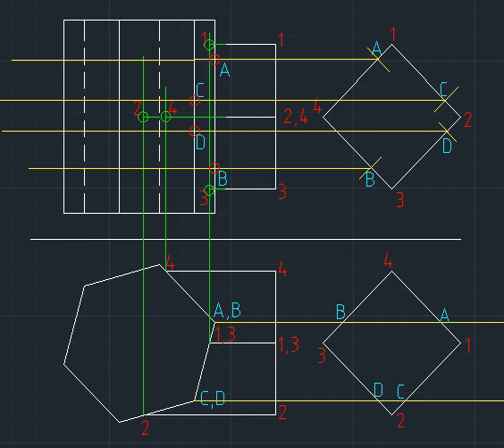Intepenetration curve from a secondary pipe and main pipe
Explanation to find the penetration curve using termination and turning points